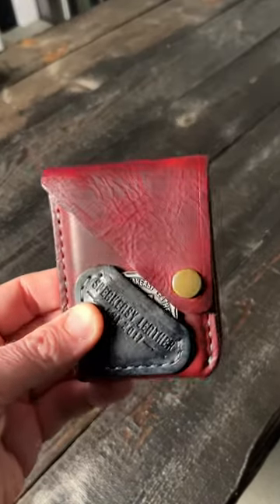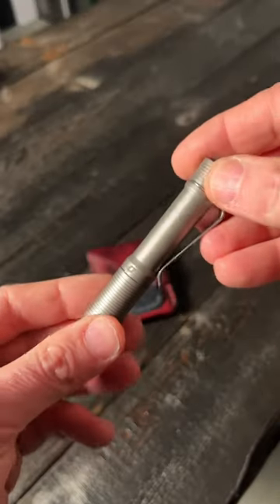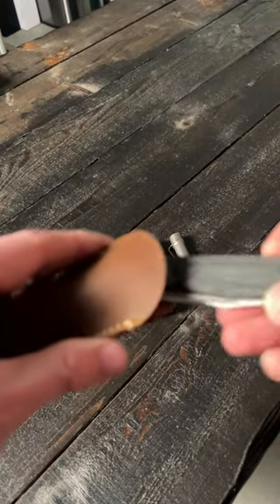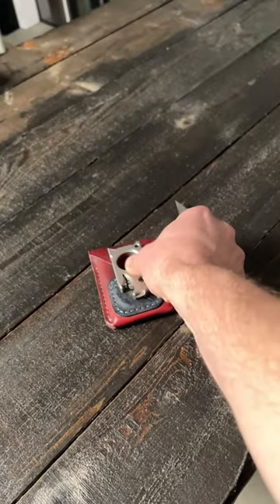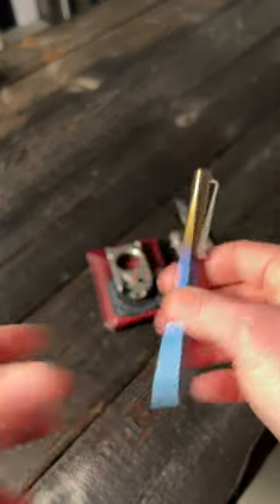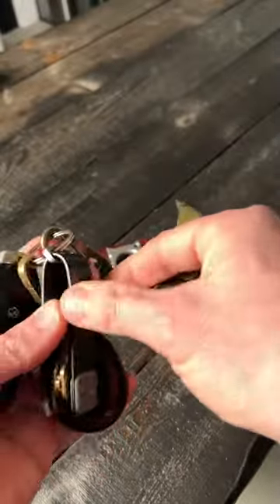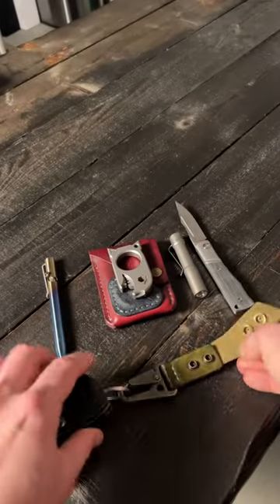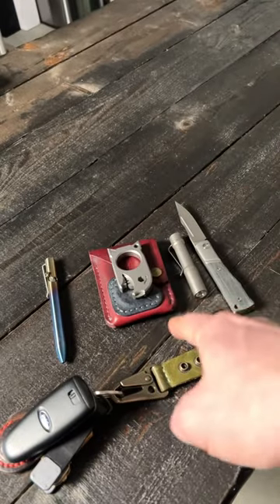Wednesday EDC Pocket Dump (What’s in my pockets ep.9)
What’s in your pockets today?